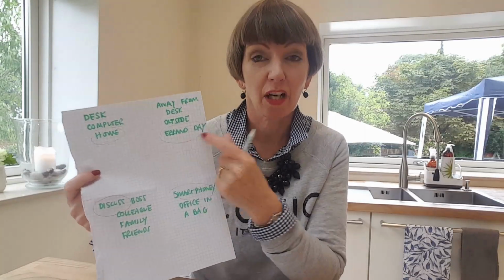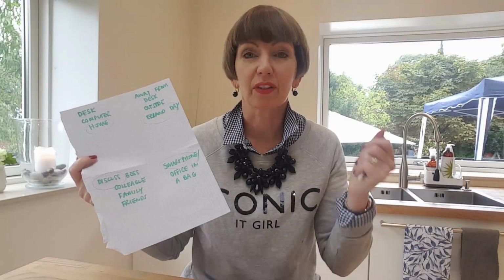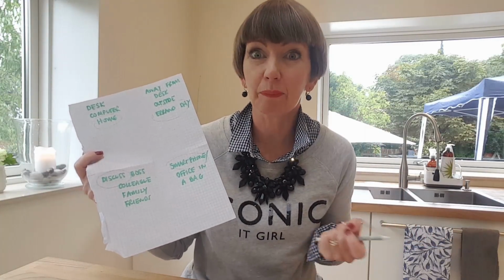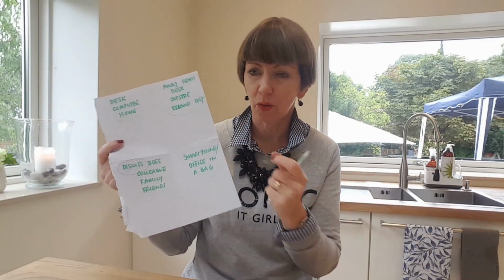Getting Things Done + Flylady! Day 4 (2 minute rule, gathering papers)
The Getting Things Done system and Flylady are powerful time management tools! Here's how to organize and finally get your life together: combine these time management systems to help you get organized! Getting Things Done by David Allen

I'm Diane in Denmark! A routines coach and hygge expert - here to bring a little bright spot to your day! Need more help?